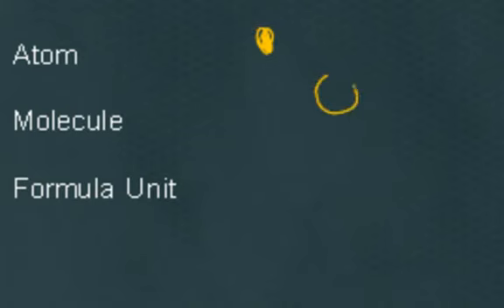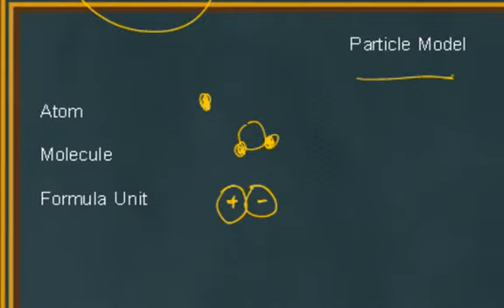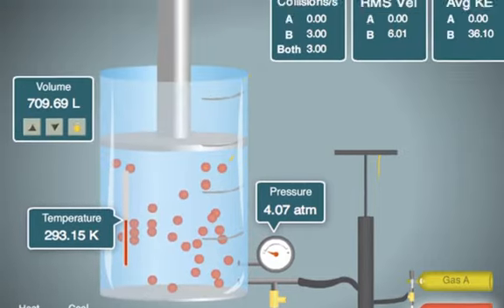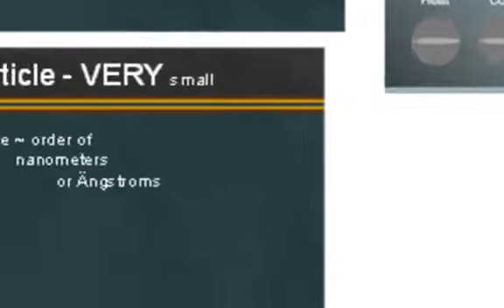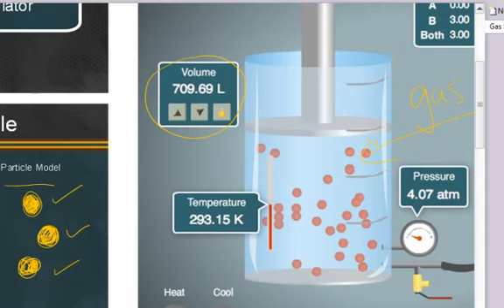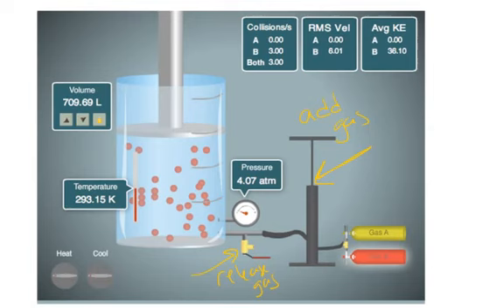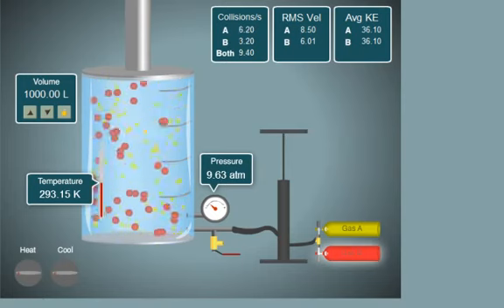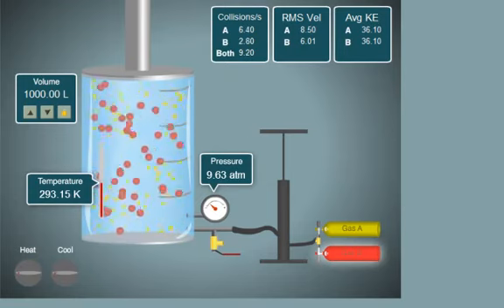Gas Simulator Explained